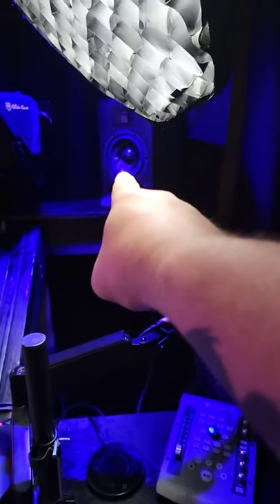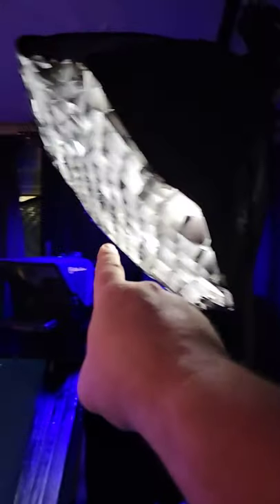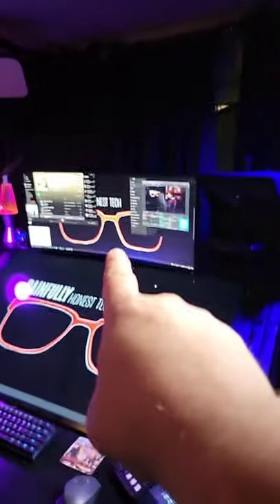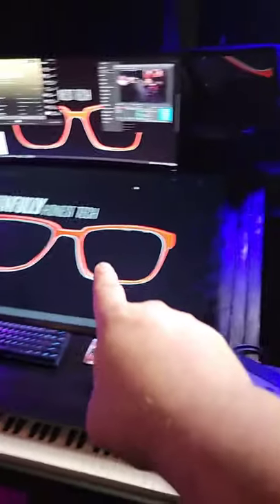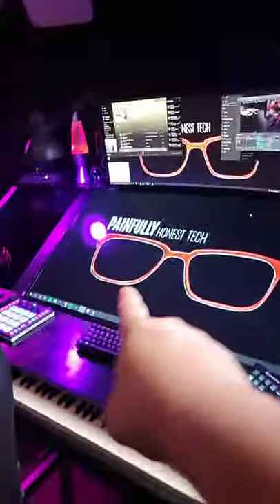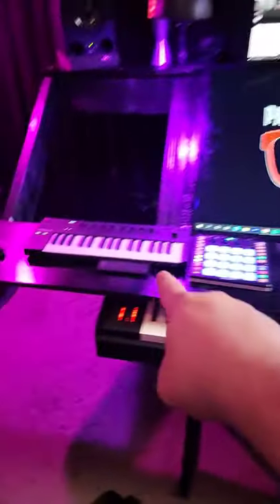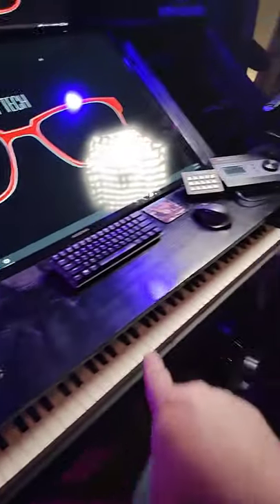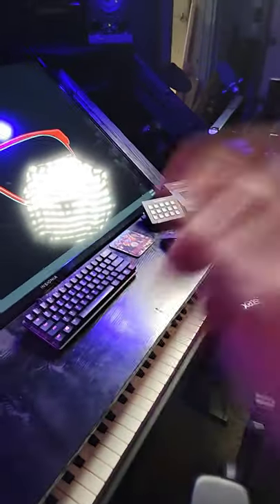$200 Recording/Video Studio Desk w 50" Touchscreen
I've been building this gigantic studio desk command center thing so I can put all my video and music production stuff The parts were only $200 Stay tuned for a full video on how I put it together